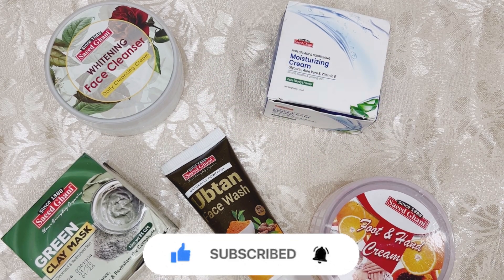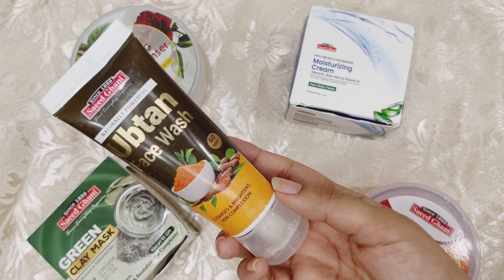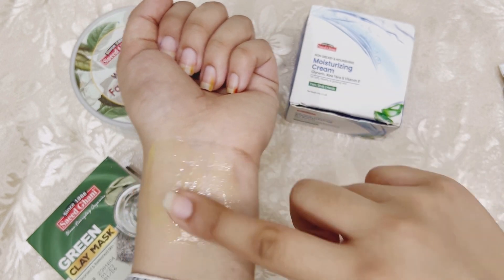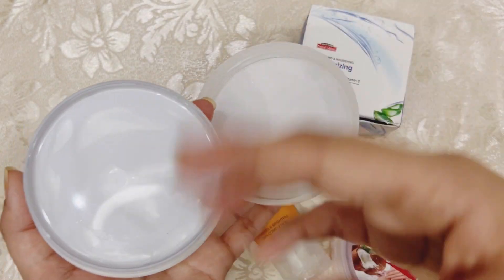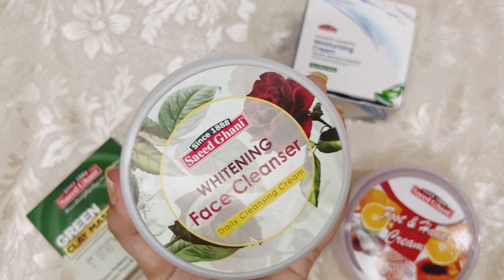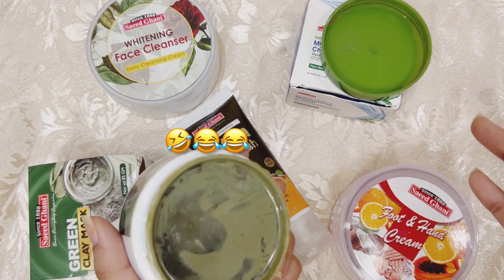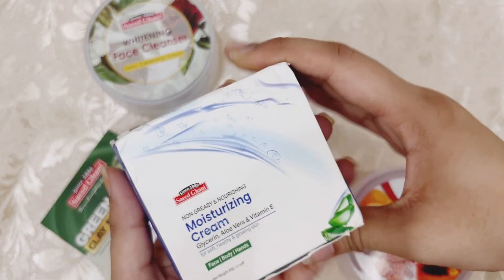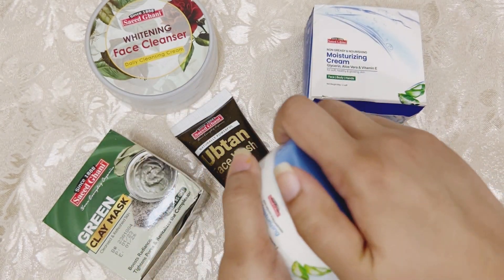Truth about Saeed Ghani Products\ Honest Review🤨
Video Regarding;
Honest review on saeed ghani products
Saeed ghani face wash Review
Ubtan face wash Review
saeed ghani clay mask Review
green clay mask Review
saeed ghani moisturiser Review
saeed ghani hand & Foot cream Review
saeed ghani clenaser review
affordable skincare products
budget friendly skincare with review
Organic products
My instagram Handle;

Products Link;

Saeed Ghani Hand & Foot Cream

Saeed Ghani Ubtan Face Wash

Saeed Ghani Cleanser

Saeed Ghani Moisturizer

Saeed Ghani Green Clay Mask